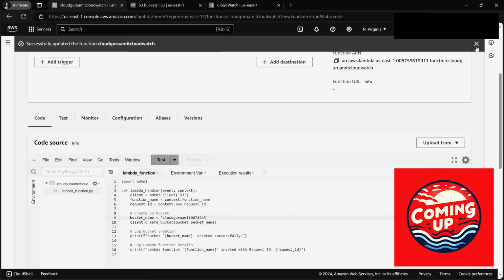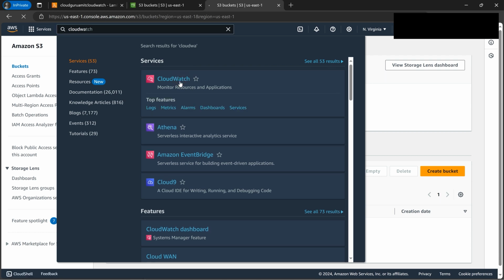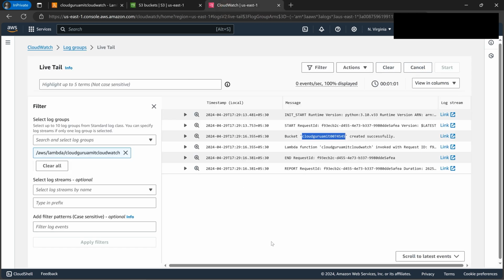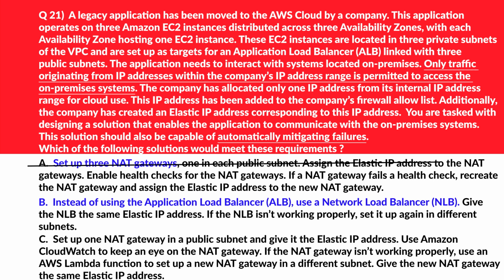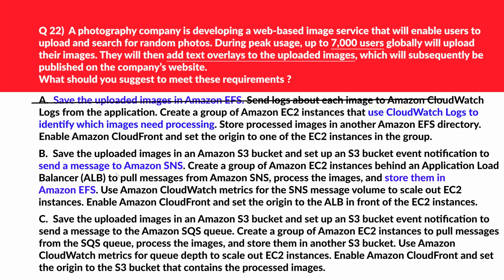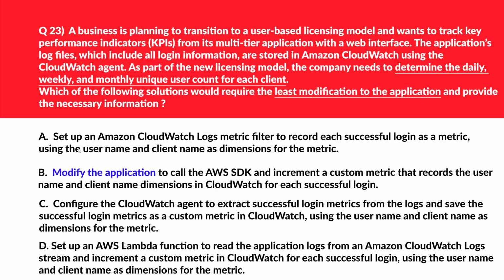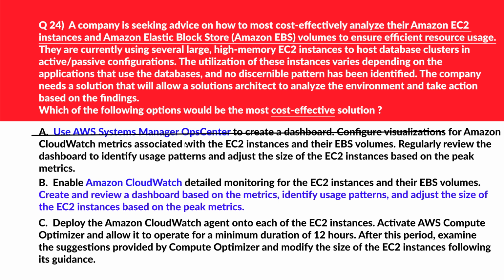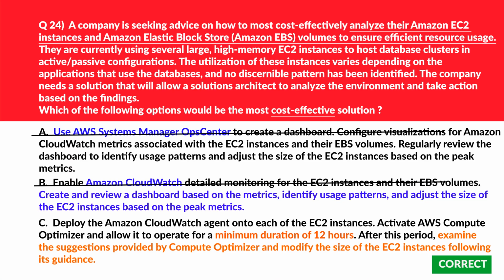AWS Solutions Architect Professional SAP-C02 Ultimate Course - CloudWatch : Part 5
The video covers theory, hands-on and practice quiz questions that would help you pass the SAP-C02 AWS Solutions Architect Professional exam with ease. The video has detailed explanations for the concepts related to AWS CloudWatch and also the key points while answering questions. The bottom line is to focus on the strategy on how to answer the questions and the concept behind it.